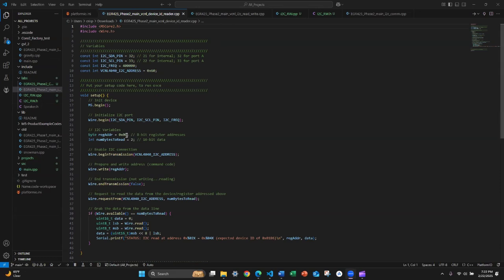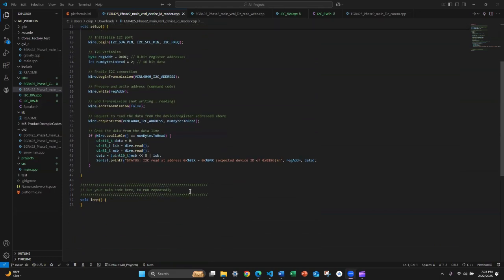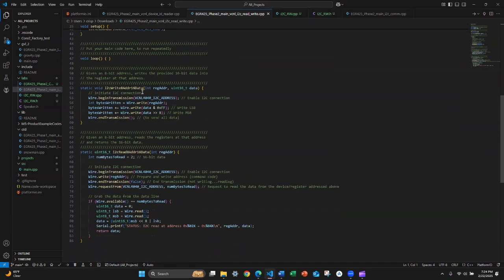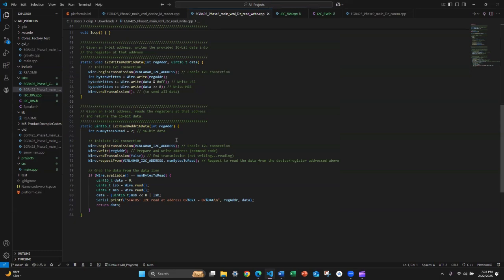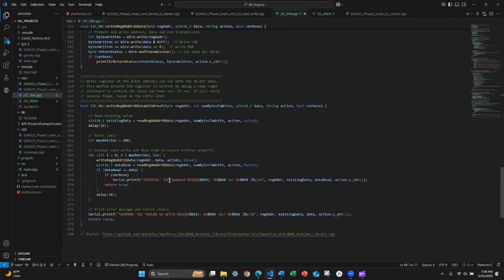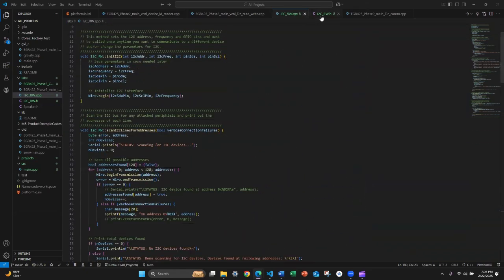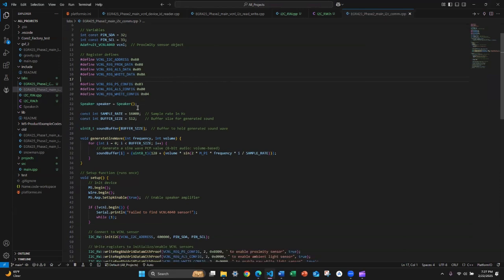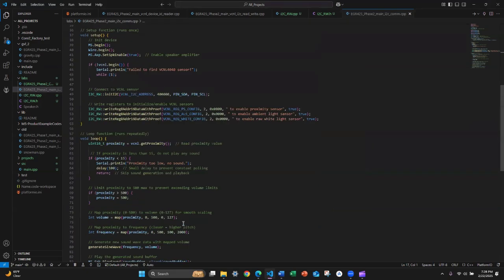EGR425 GVL 3: Phase 2 (Part 2)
Older video.